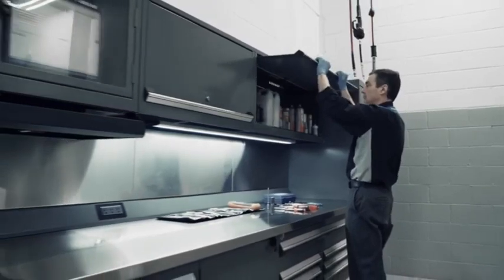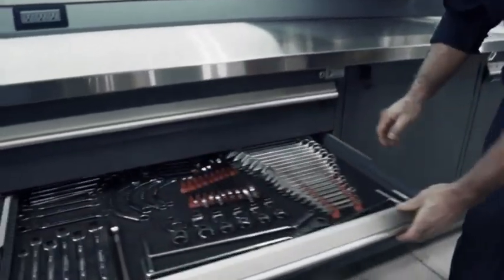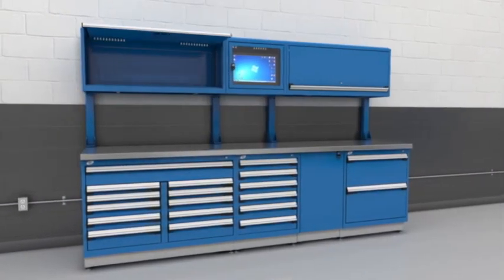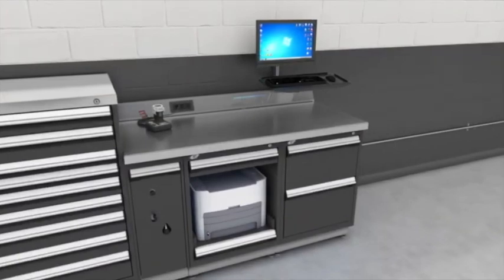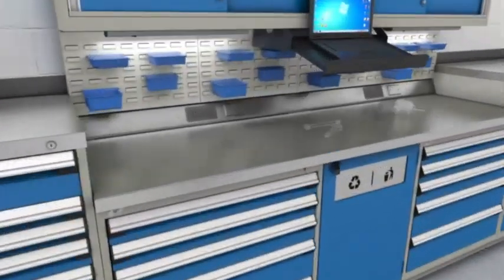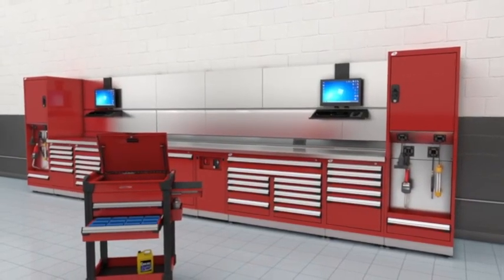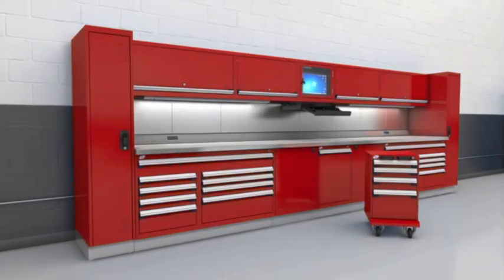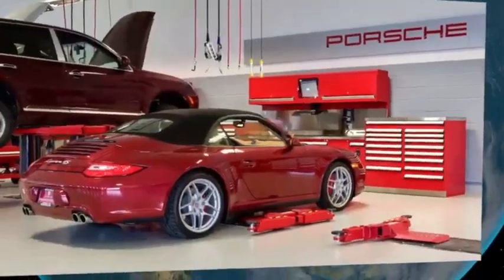Rousseau Automotive Service Storage Equipment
Rousseau Automotive Service Storage Equipment is an excellent choice for your technicians because our team has designed and engineered it with your needs in mind. Our goals are to understand your priorities, create and make improvements, and to give you the freedom to choose your own solution.
Rousseau invests a great deal in product development, modernizing our equipment, and acquiring the latest technology and most qualified personnel.
We offer storage solutions that can be easily adapted for both service and parts departments.

All of our products are designed, manufactured and rigorously tested in North America to meet the highest standards of engineering and quality.

Several dimensions and configurations available; 6 toolbox heights;10 different drawer heights;Single, double or triple banks of drawers; Stationary or mobile toolboxes;
Whether you need 1 or 100 toolboxes, our specialists will help you build your perfect toolboxes.